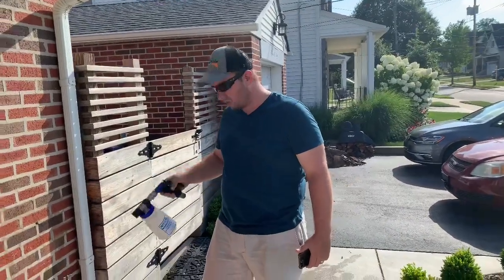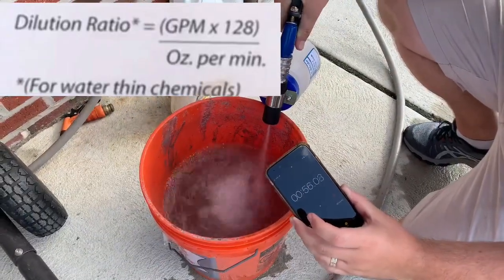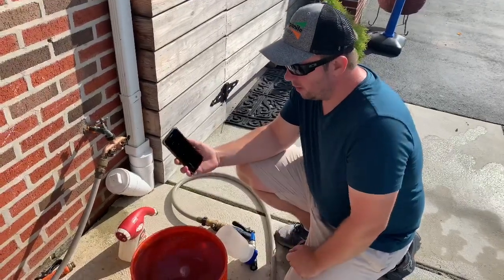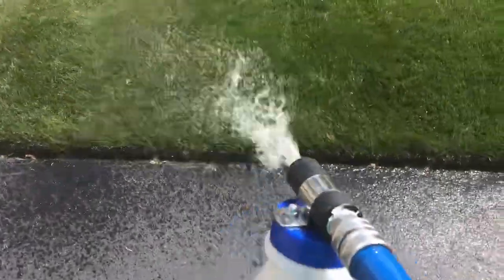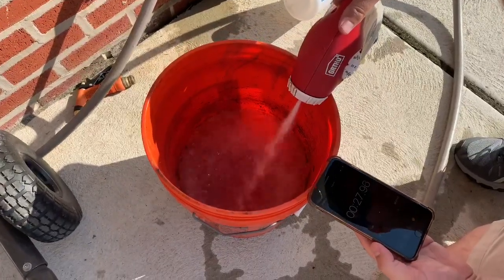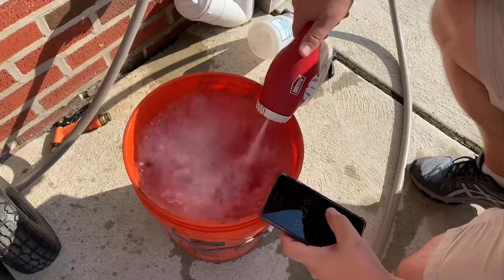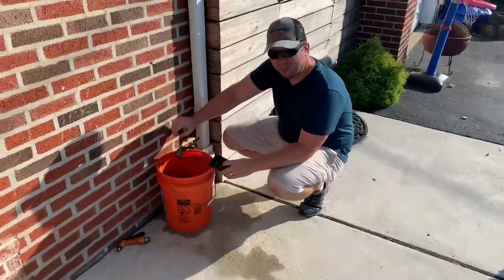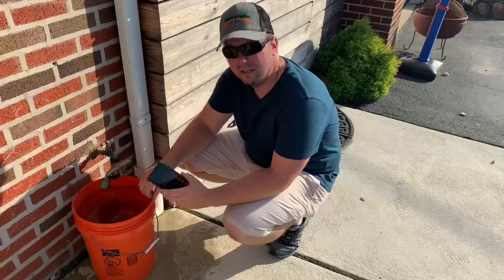Flow Rate Bucket Testing for Hose End Sprayers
If you use hose end sprayers, it's important to understand the flow rate coming directly from the nozzle of the sprayer.  It will be different than from directly at the hose bib.  This video shows you how it's done and dives into a bit a detail on why it's important.  For this video, I'm testing the Blue Mule Spray All 50B and the popular Ortho Dial N Spray.  Both are at very different price points, and function very differently.  No matter what hose end sprayer you use, it's important to understand your flow rate.

I also talk about dilution ratios.  Now this is really more of an issue with pump sprayers since the volume of water to the product you are using is typically much lower and companies note the minimum dilution requirement to make sure you have enough water to deliver the product.  I show you how it's calculated in the video, but its not as important as I make it out to be in the video.  I really just want you to have a basic understanding of the concept.

Ortho Dial N Spray

Music License Statement

Music was used in accordance with section 2.C of the Apple Inc. iLife Software License Agreement

Artist:  Daniel Garrow
Song:  Interludes

Artist:  Founder
Song:  Waves

Artist:  Judson Crane
Song:  New Roof